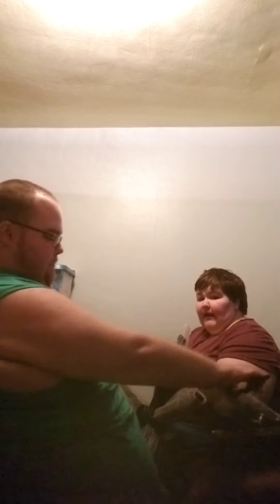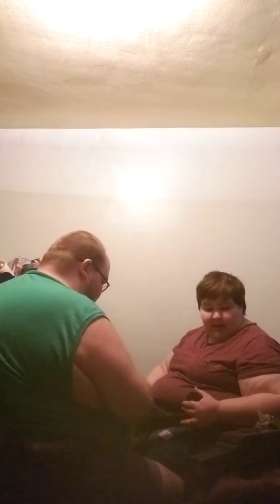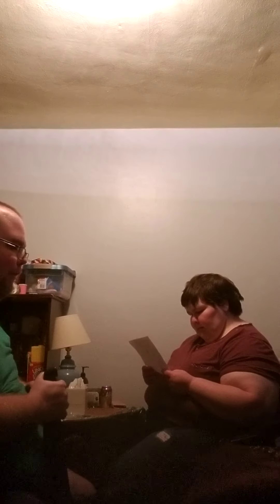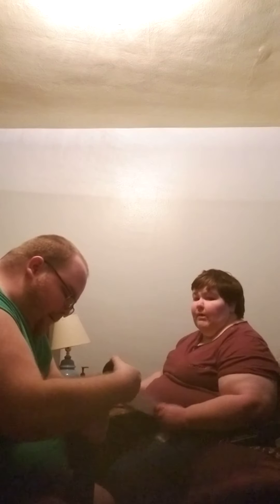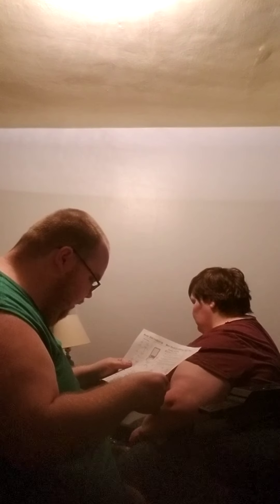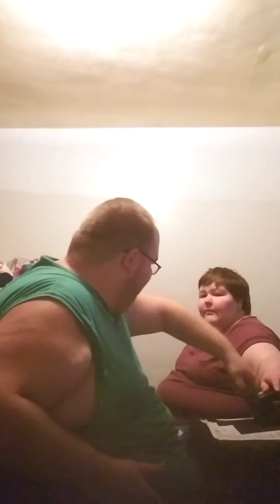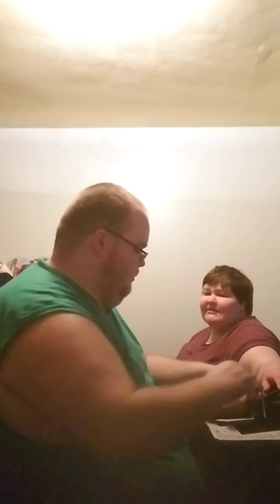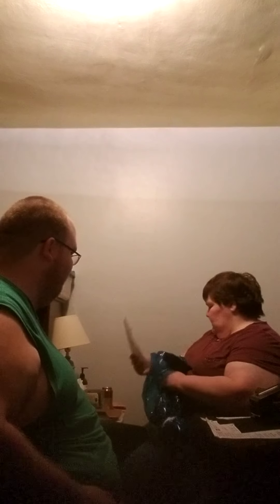New item from tryit and what happened last week pt 1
Had another seizure last week. Just now getting around to making and uploading the video.